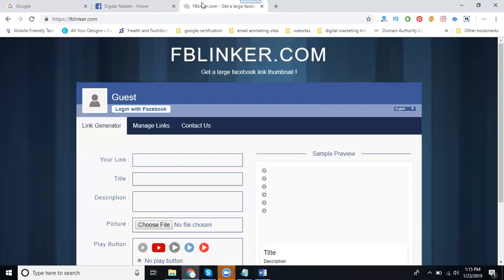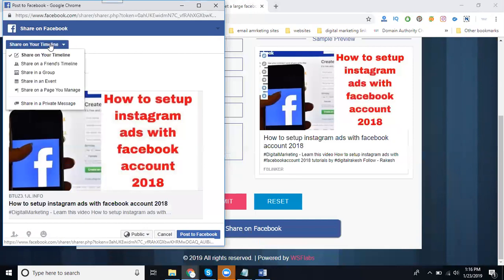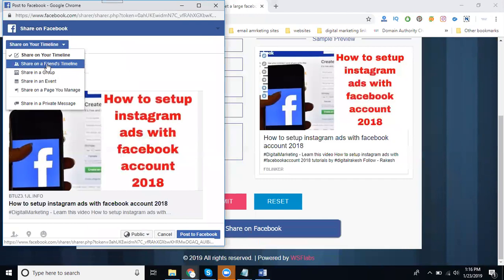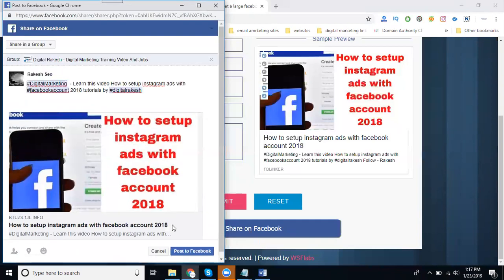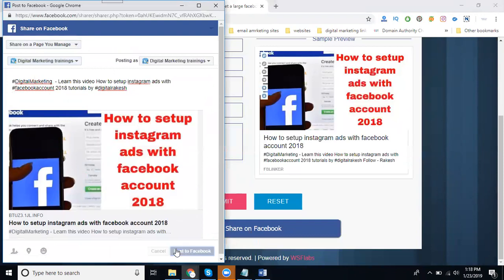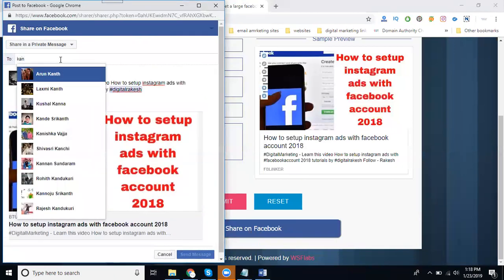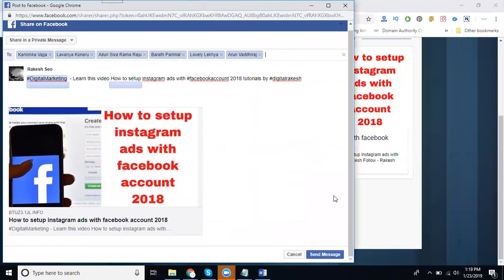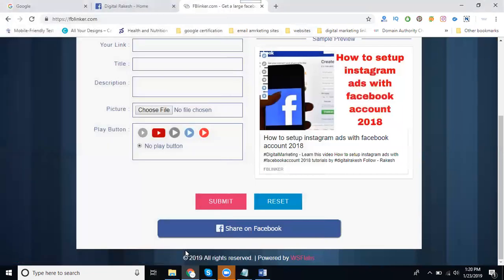List Out Some Tips To Increase Your Reach On Facebook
DigitalMarketing - Learn this video List Out Some Tips To Increase Your Reach On Facebook tutorials by digitalrakesh